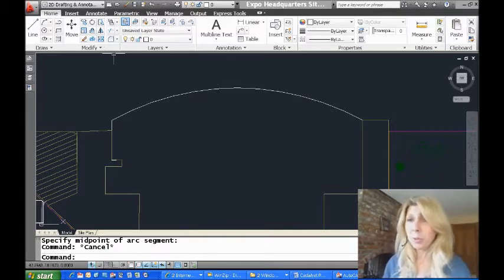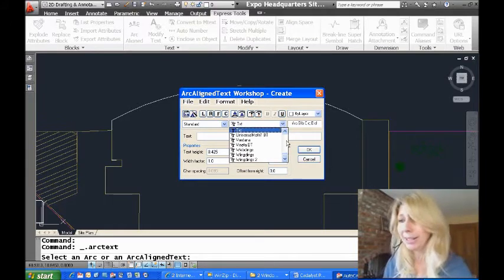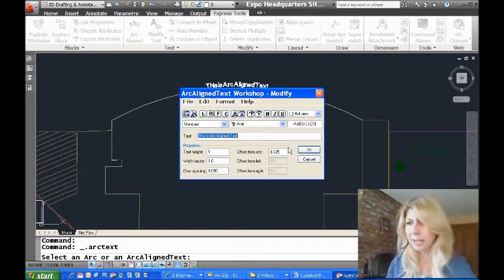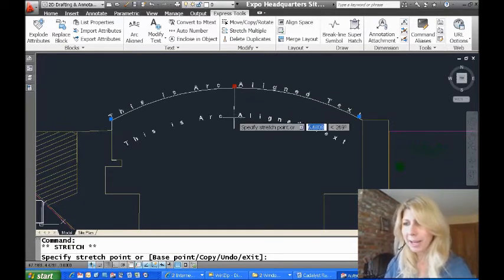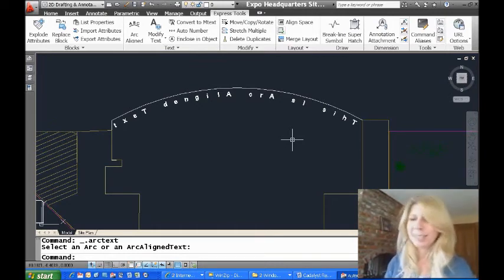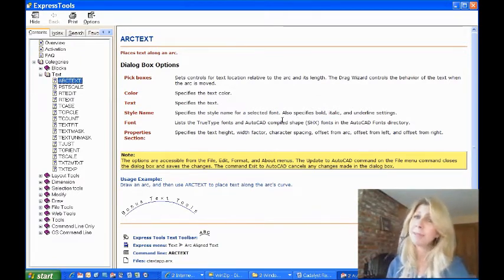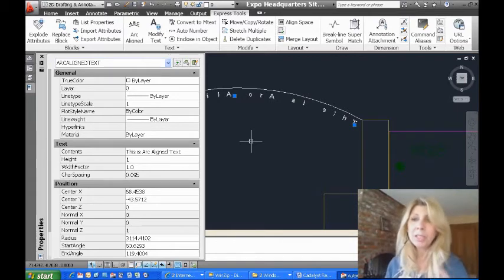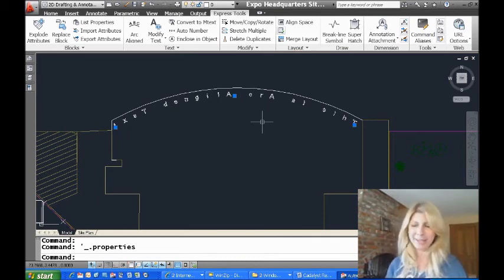Create Curved Text (Lynn Allen/Cadalyst Magazine)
If you've ever wanted to fit text to an arc, then the Express Tool ArcText is for you. Join Lynn Allen as she takes you through a tour of the ArcText command and sets you on the road to instant success with curved text. (Available in AutoCAD since 2004.)